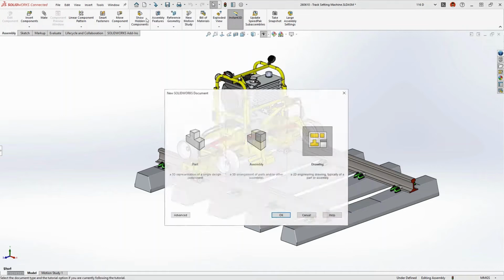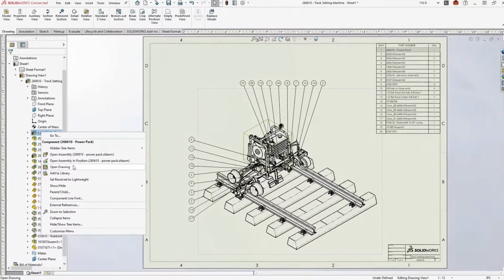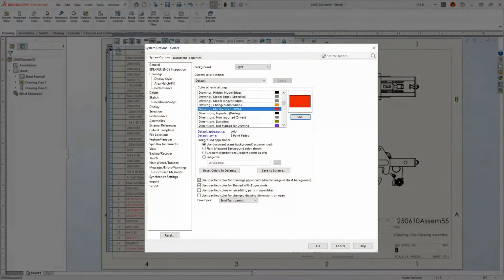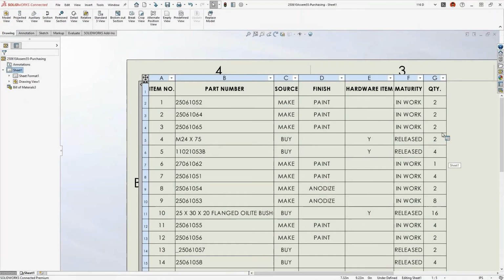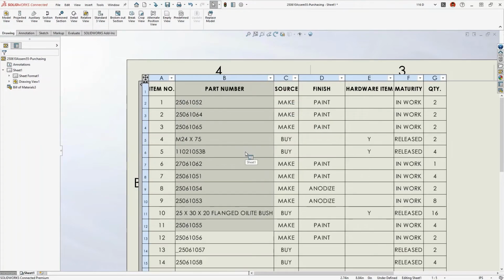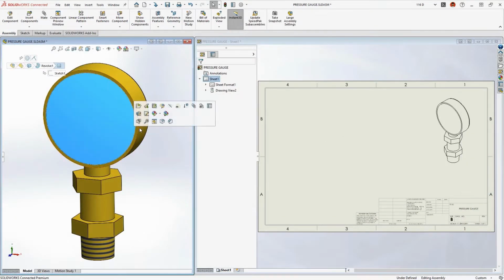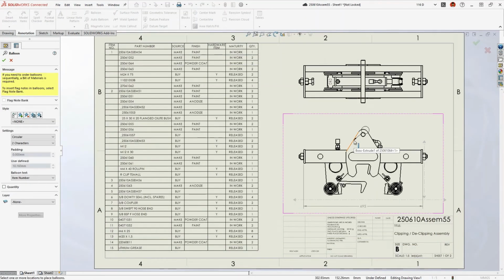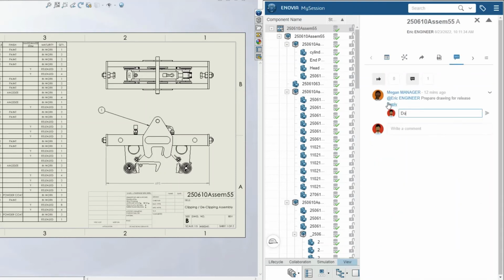What's New SOLIDWORKS 2023 - Zeichnungen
- Unterkomponenten aus Baugruppenzeichnung heraus öffnen
- Mengenangaben beim Einfügen von automatischen Stücklistensymbolen anzeigen
- Benutzerdefinierte Layouts für Stücklistentabellen erstellen
- Verbesserte Visualisierung durch transparente Komponenten in HLR-Zeichnungen